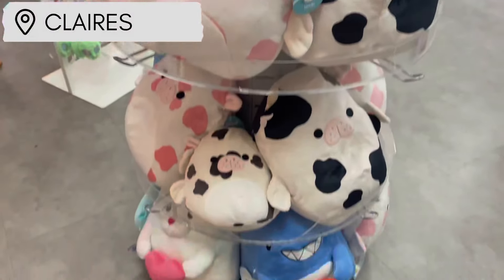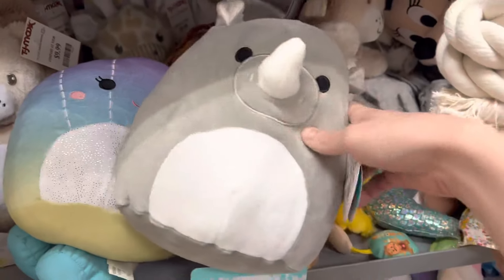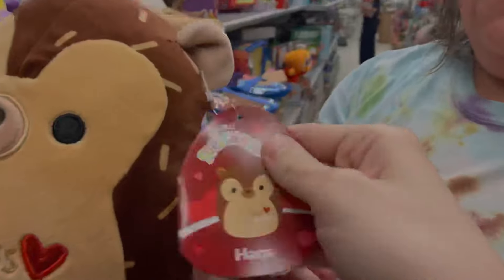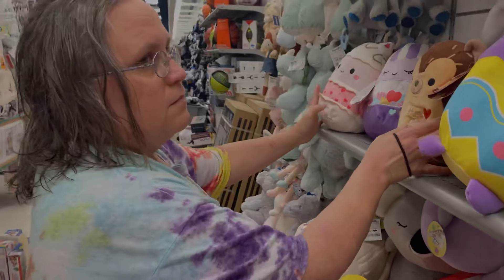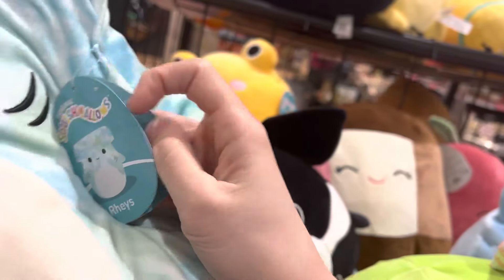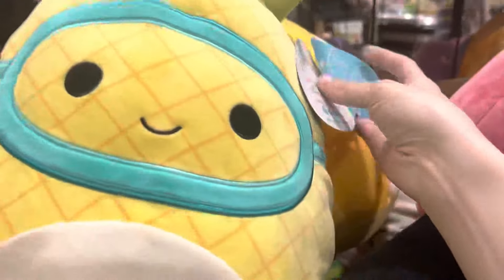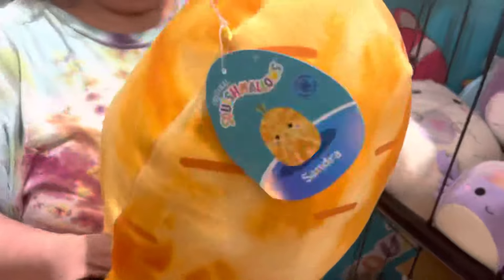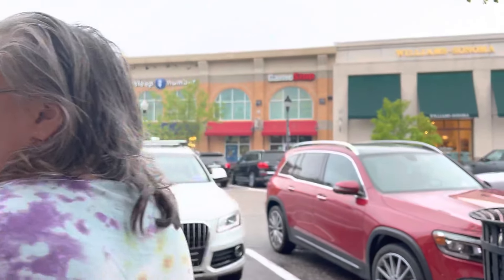I’ve NEVER seen THESE SQUISH BEFORE !!! | Squishmallow Hunting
Today, I’m going squish hunting with a special guest and I find some squish I’ve never seen before or even knew existed!!